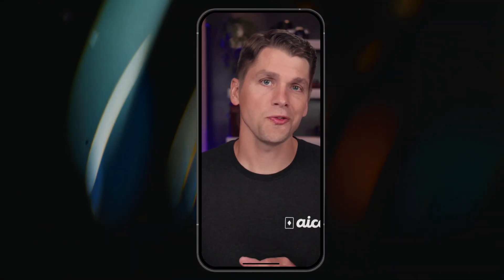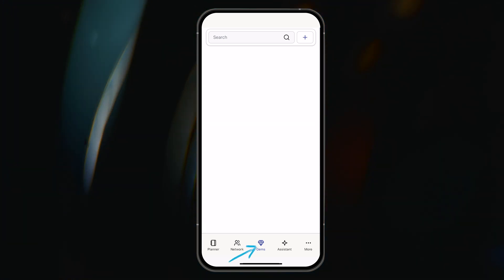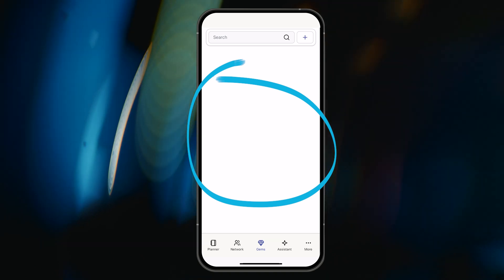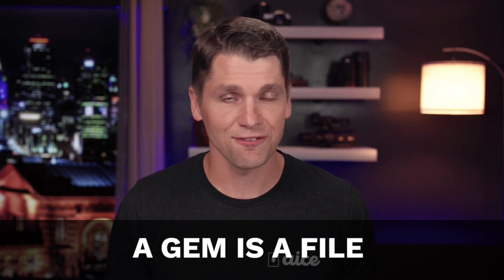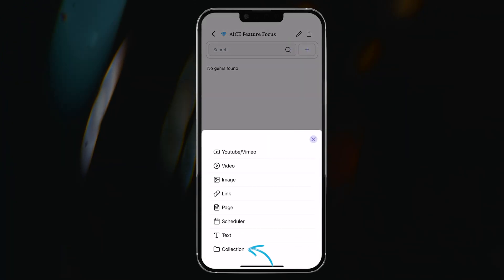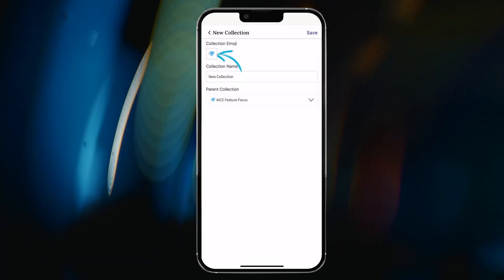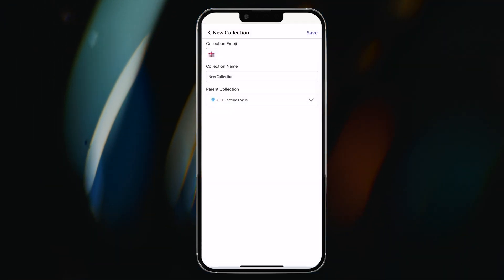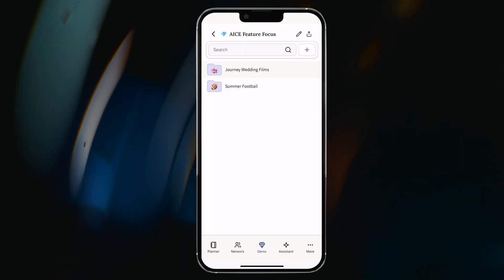Gems and Collections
AICE makes it easy to organize your content and resources using our GEMS and COLLECTIONS tools. With AICE, GEMS are files, and COLLECTIONS are folders. This video will show you how to use these features to stay organized and keep your business running smoothly.